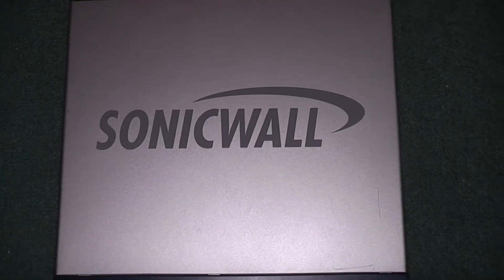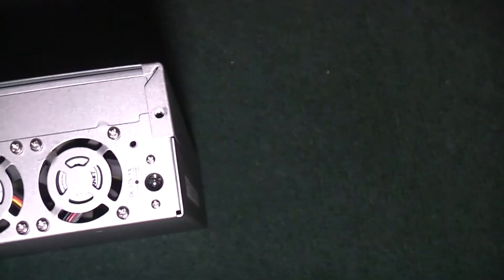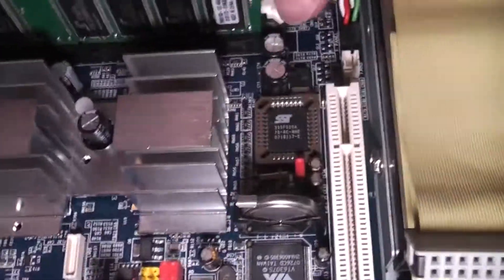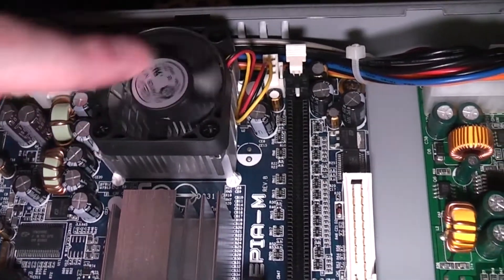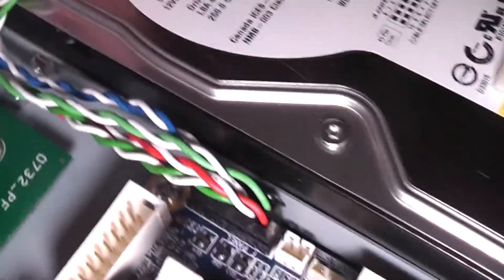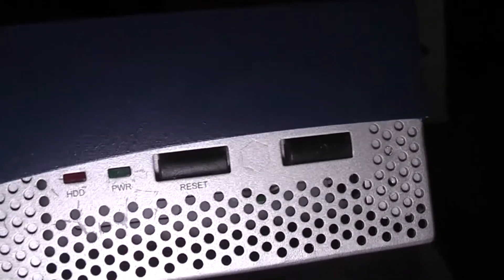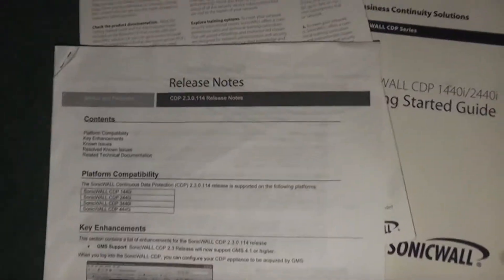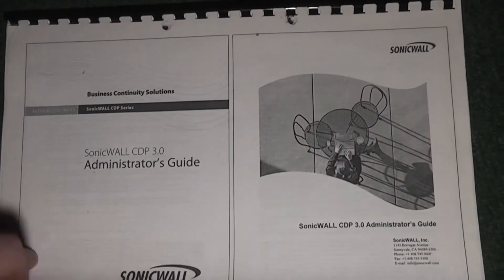Tech Teardown #1 - Sonicwall CDP2440i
The First in a tech teardown series that i hope to continue in the future